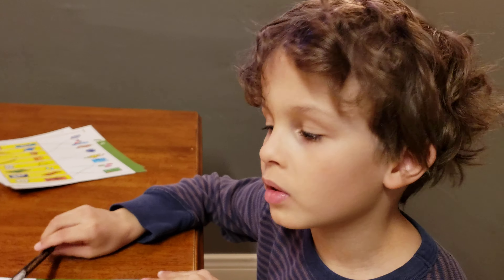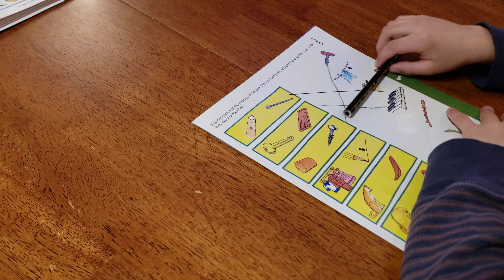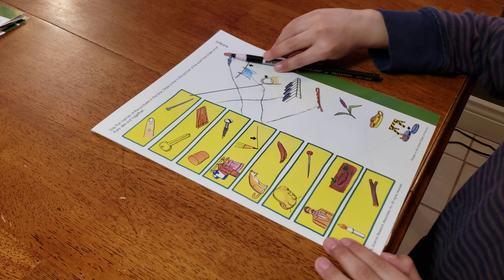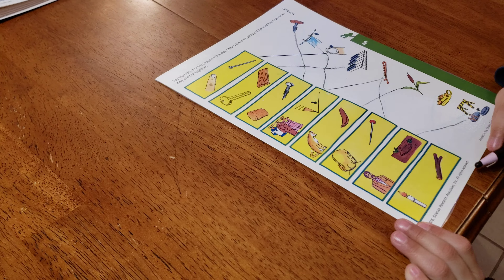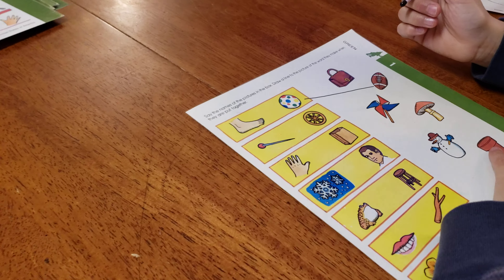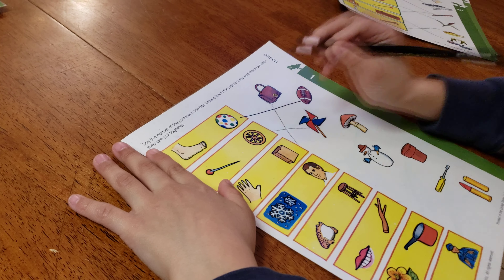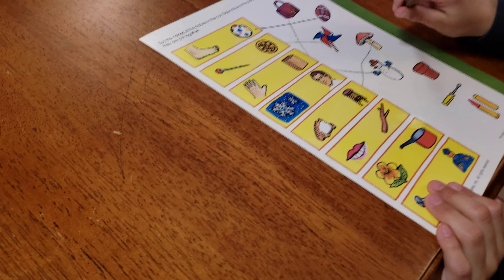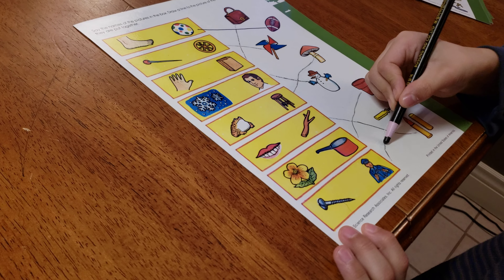Let's complete one last compound word worksheet. (3 of 3)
This activity that shows the relationship between individual words that joined to form a new compound word.